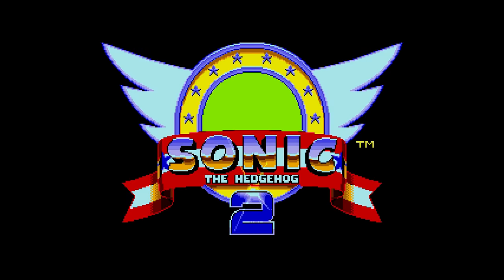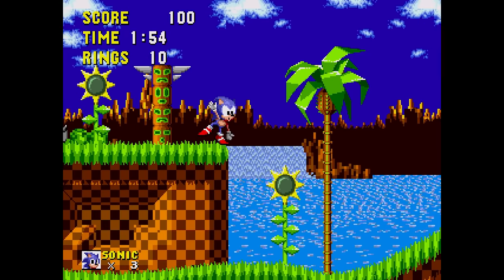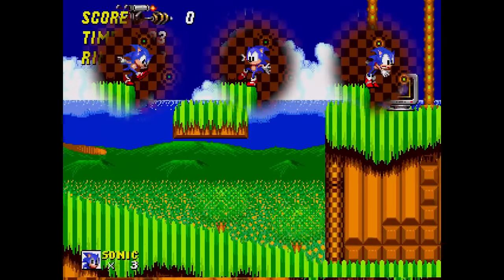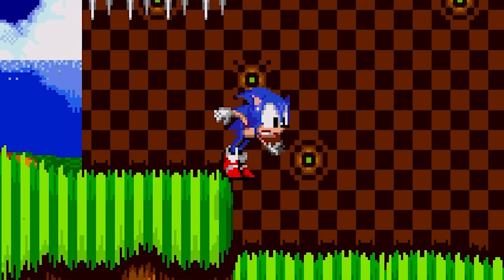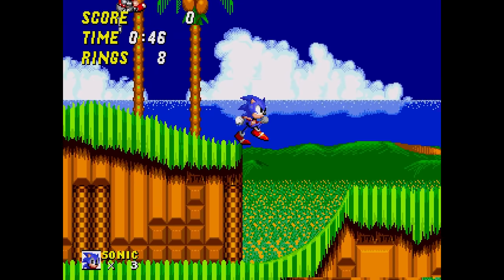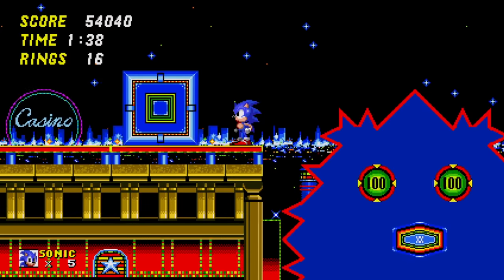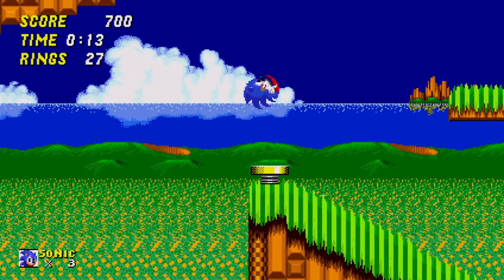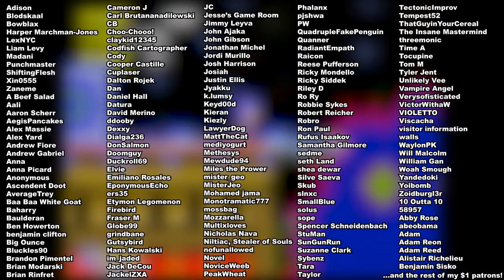The Most Obscure Sonic 2 Sprite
*throws my subscribers a tiny little bone, the kind of bone you could chew through in about five minutes* here you go lads have a short one while you wait